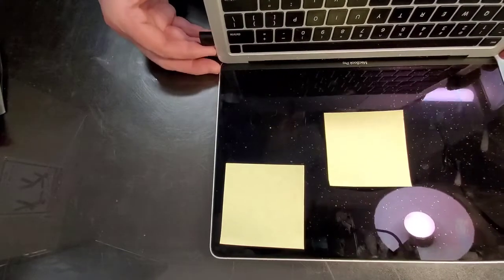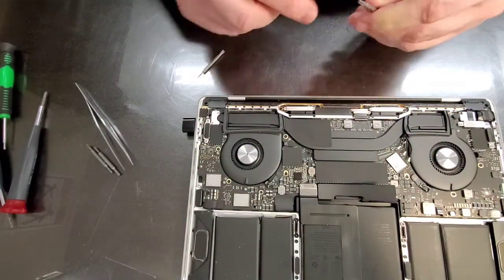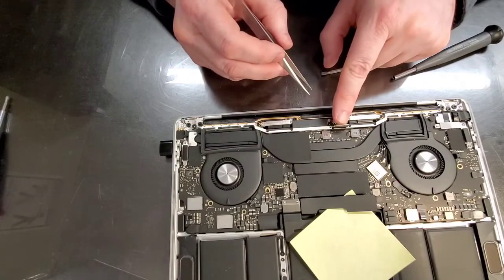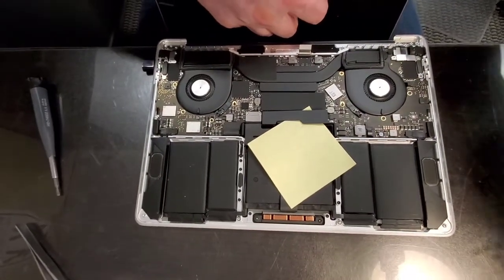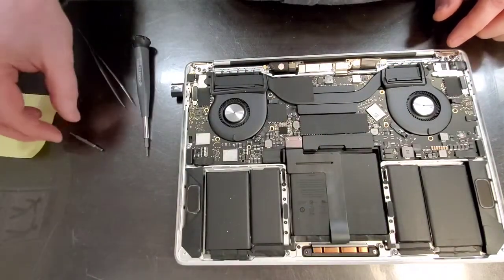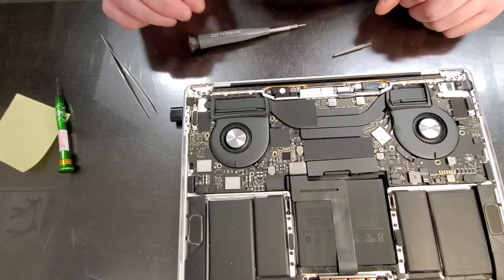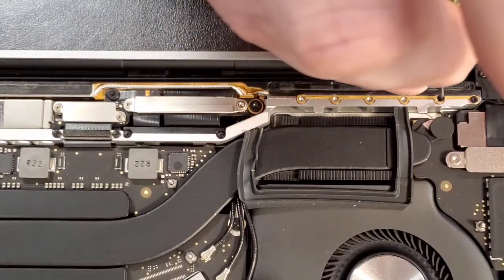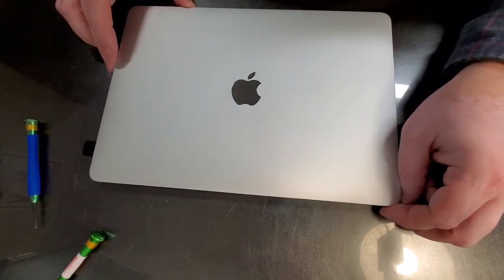Complete video of 2020 Macbook pro 13 inch A2251 cracked broken LCD detailed replacement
Part ordered off Ebay with 2 day fedex shipping from china.